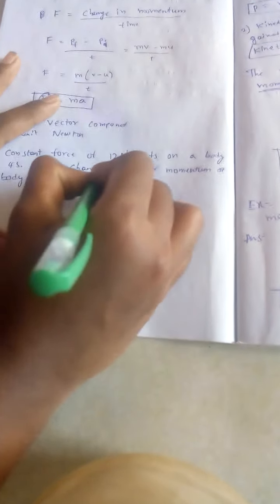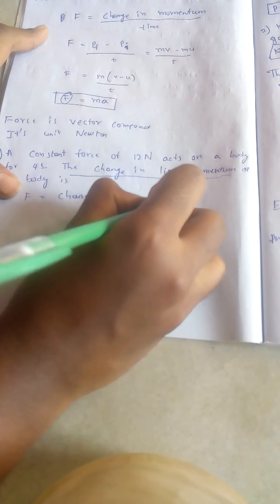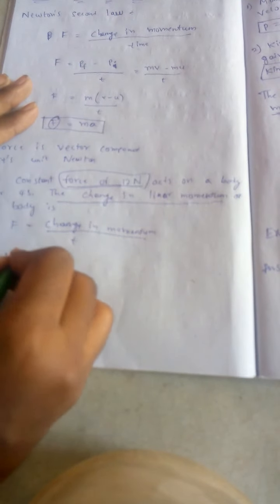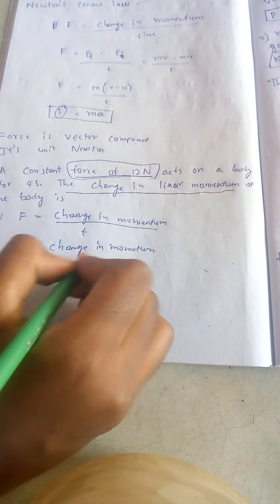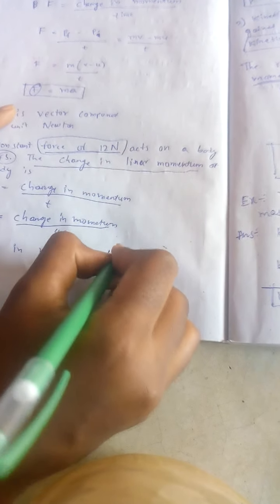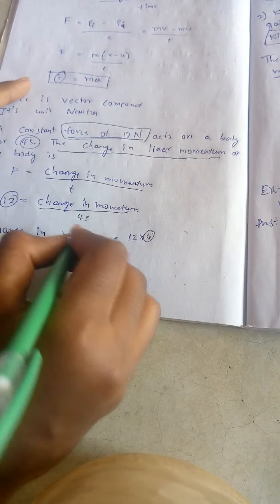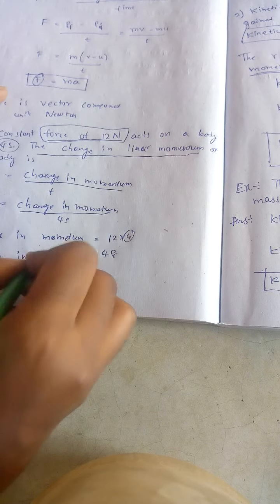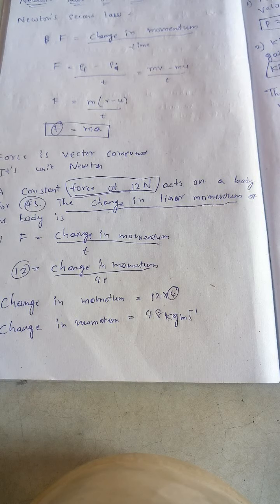NEWTON'S LAW OF MOTION PART3 : NEWTON'S SECOND LAW